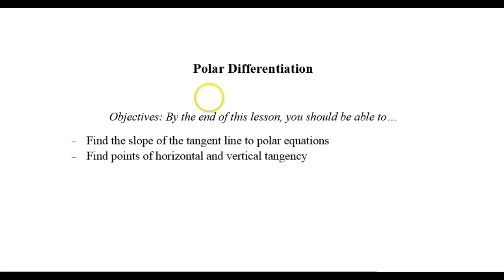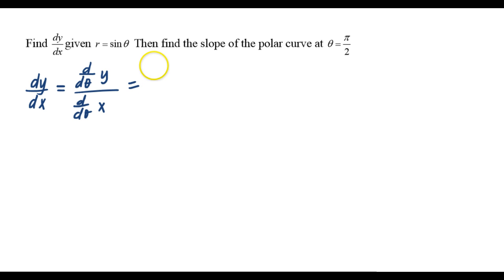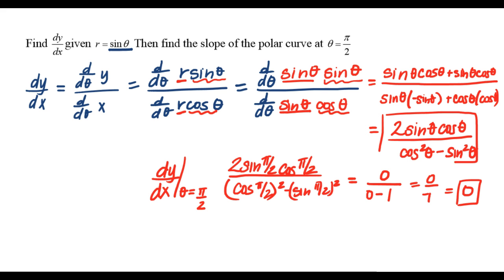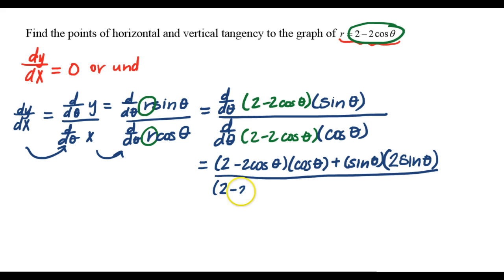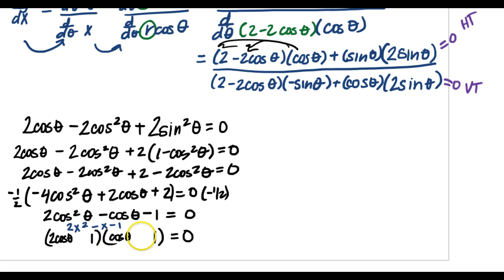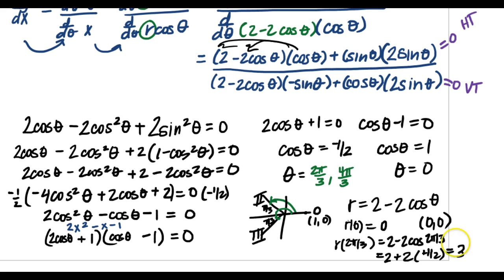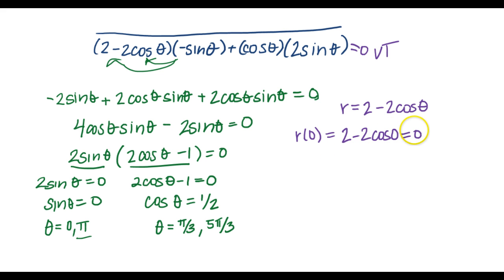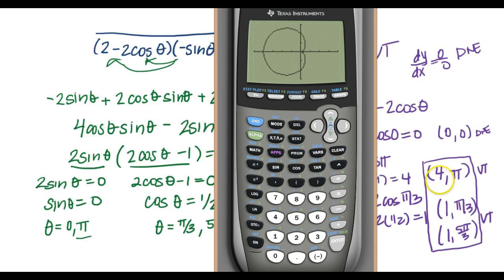Polar Differentiation: Slope of Tangent Lines & Points of Tangency | AP Calculus Lesson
Learn how to differentiate polar curves and find slopes of tangent lines in this complete AP Calculus lesson on polar differentiation! In this video, we’ll walk through how to:

Derive the formula for dy/dx  from polar equations
Find the slope of the tangent line to a polar curve
Identify points of horizontal and vertical tangency
Evaluate tricky derivatives using the product rule
Avoid common polar graphing mistakes
Confirm tangents using a graphing calculator
We work through multiple examples including r=sinθ and the cardioid r=2−2cosθ, carefully identifying where the slope is 0, undefined, or nonexistent.

This lesson is ideal for AP Calculus AB/BC students or college-level learners covering polar curves and parametric differentiation.